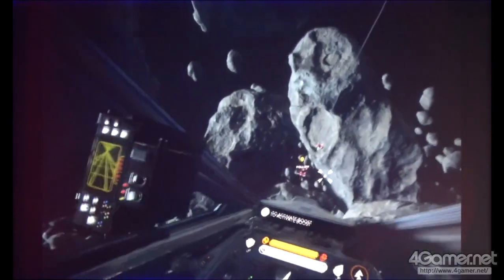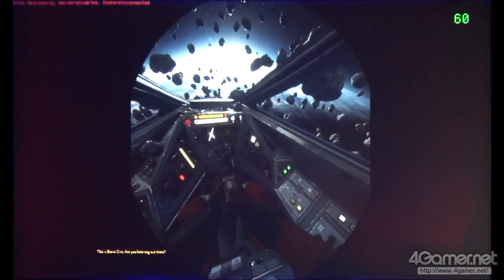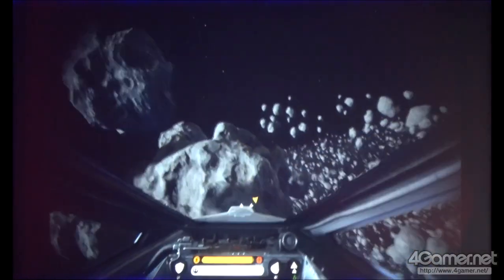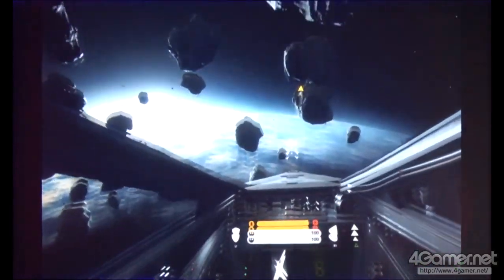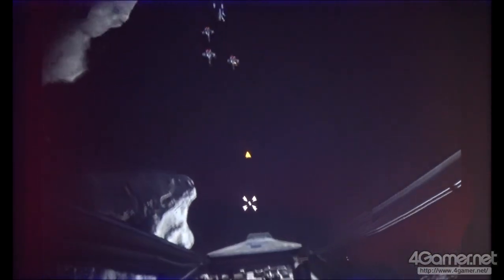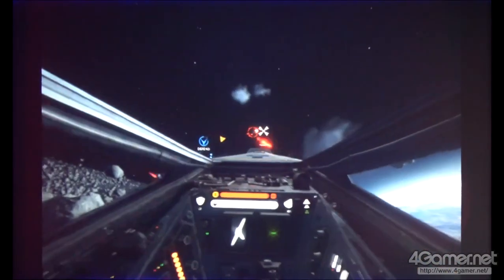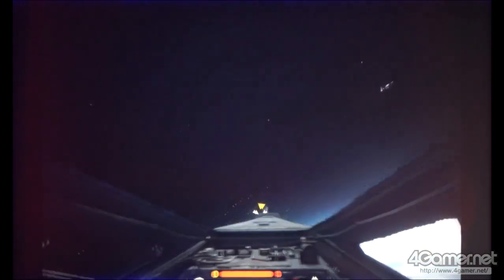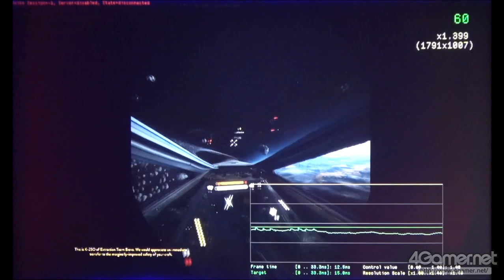SIGGRAPH 2017：X-wing VR Missionの解説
4Gamer.netの記事，

PS VR用「X-wing VR Mission」の秘密やUE4ベースの映像制作システムに注目が集まった，SIGGRAPH 2017「Real-Time Live!」